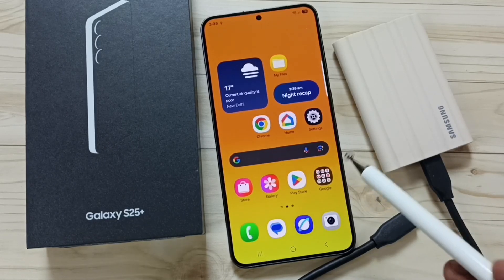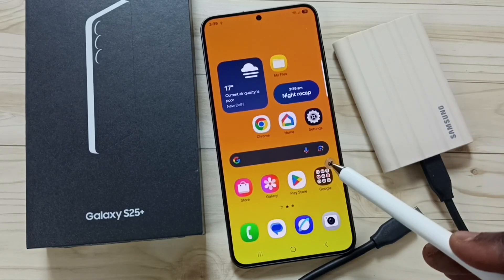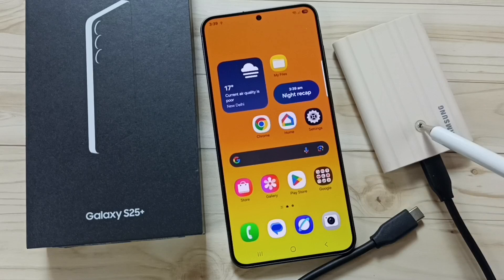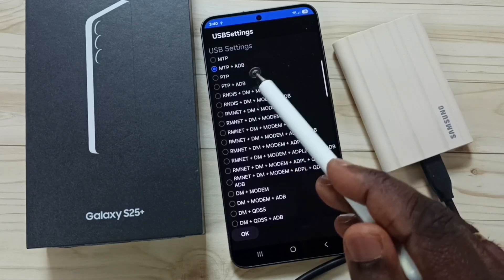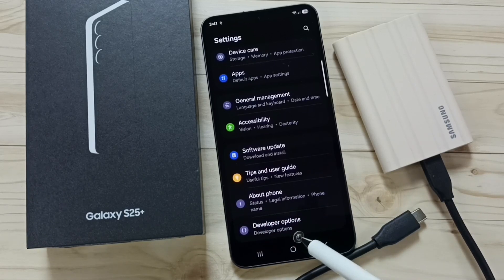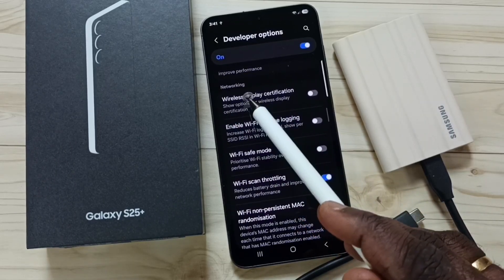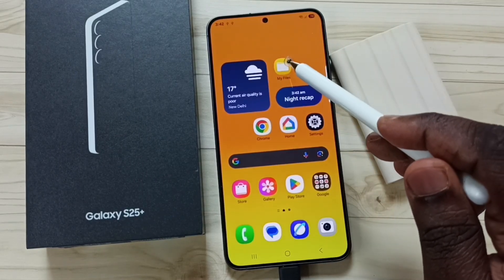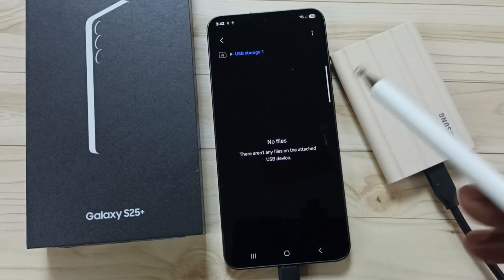3 Ways to Fix Issue Samsung T7 Shield SSD Not Recognized by Samsung Galaxy S25/S25+/S25 Ultra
3 Ways to Fix Issue Samsung T7 Shield SSD Not Recognized by Samsung Galaxy S25/S25+/S25 Ultra
Samsung T7 not Recognized by phone FIXED
Samsung T7 SSD Not Recognized on Samsung S25
3 Ways to Fix Issue Samsung Galaxy S25/S25+/S25 Ultra is Not Detecting Samsung T7 Shield Portable SSD
Is your Samsung Galaxy S25 5G, Samsung Galaxy S25+, or SAMSUNG Galaxy S25 Ultra not recognizing your Samsung T7 Shield SSD? In this video, we walk you through 3 effective solutions to fix the issue. Learn how to resolve USB, software, or compatibility problems that prevent your Galaxy S25, S25+, or Ultra from detecting the T7 Shield Portable SSD. With Galaxy AI and Mobile AI, you can ensure smooth data transfer and external storage functionality.